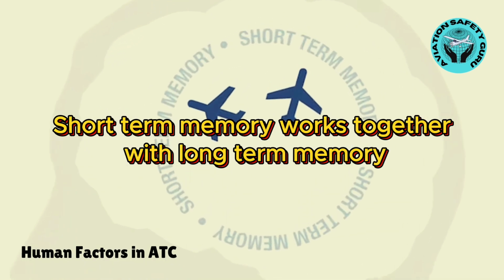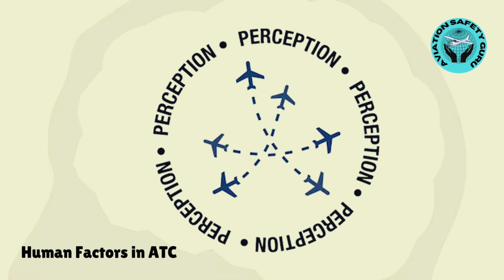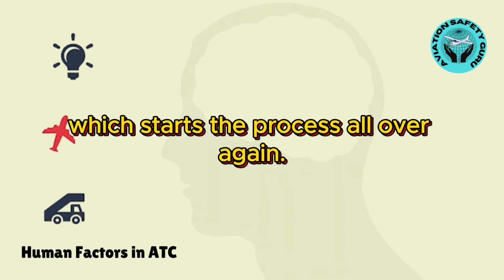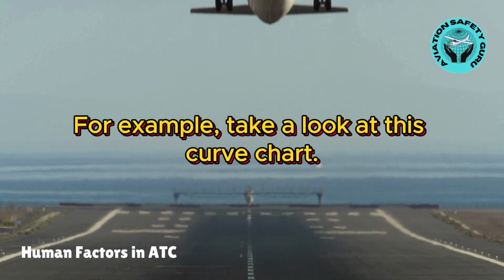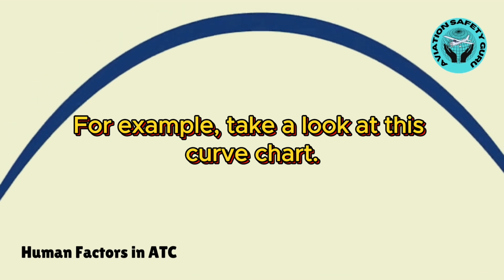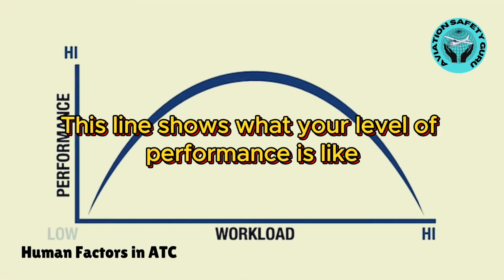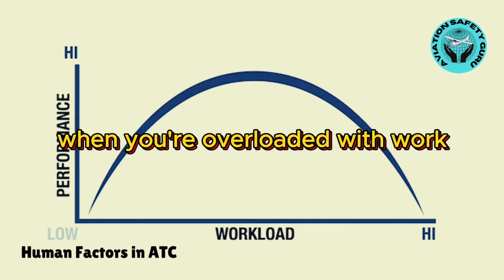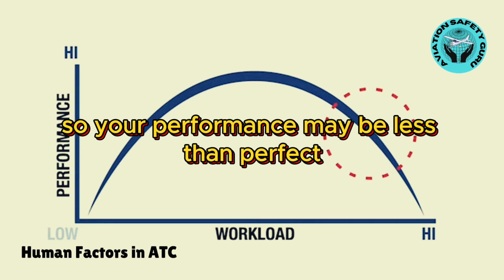Human Factors in ATC | Air Traffic Controller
air traffic controller
air traffic control tower
human factors in aviation
human factors
human factors in management
what is human factors in aviation
EASA licence human factors in aviation
human factors engineering
introduction to human factors
dirty dozen human factors
human factors and ergonomics
human error
aeromedical factors
aviation aeromedical factors